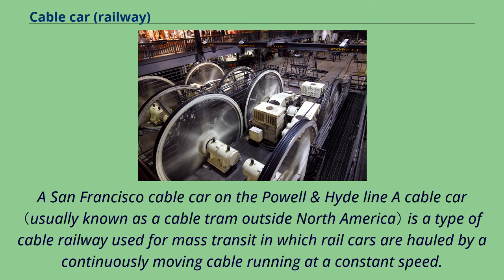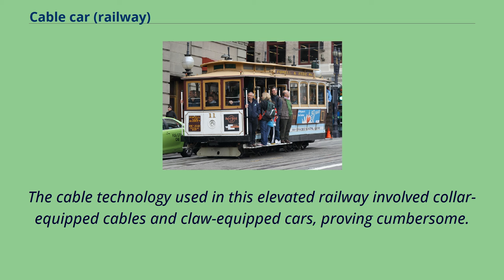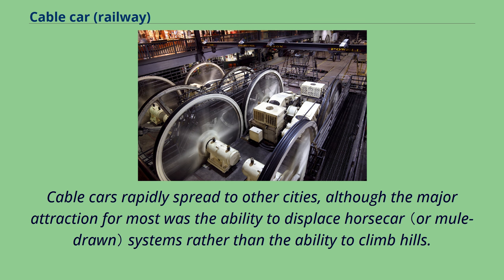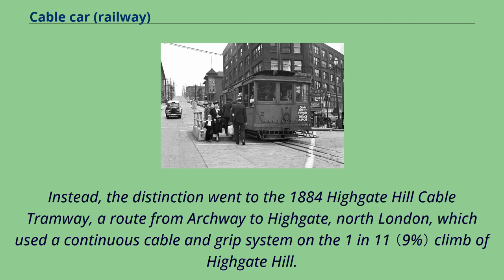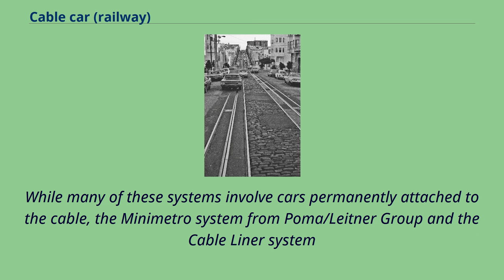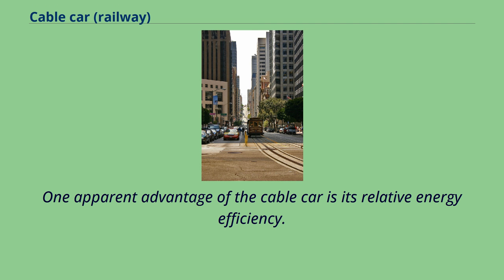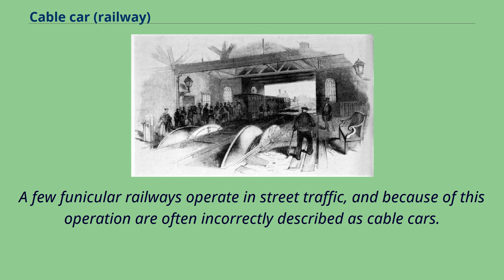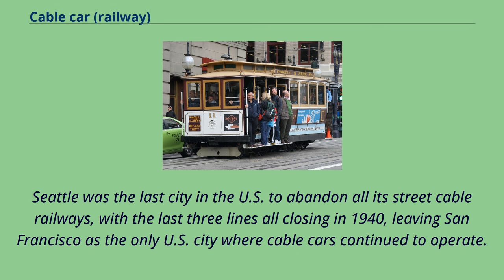Cable car (railway)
A San Francisco cable car on the Powell & Hyde line A cable car （usually known as a cable tram outside North America） is a type of cable railway used for mass transit in which rail cars are hauled by a continuously moving cable running at a constant speed.
Individual cars stop and start by releasing and gripping this cable as required.
Cable cars are distinct from funiculars, where the cars are permanently attached to the cable.
Play media View from a cable car in San Francisco Winding drums on the London and Blackwall cable-operated railway, 1840 Cable Driving Plant, Designed and Constructed by Poole & Hunt, Baltimore, MD. Drawing by P.F. Goist, circa 1882.
The powerhouse has two horizontal single-cylinder engines.
The lithograph shows a hypothetical prototype of a cable powerhouse, rather than any actual built structure.
Poole & Hunt, machinists and engineers, was a major cable industry designer and contractor and manufacturer of gearing, sheaves, shafting and wire rope drums.
They did work for cable railways in Baltimore, Chicago, Hoboken, Kansas City, New York, and Philadelphia.
The first cable-operated railway, employing a moving rope that could be picked up or released by a grip on the cars was the Fawdon Wagonway in 1826, a colliery railway line.
The London and Blackwall Railway, which opened for passengers in east London, England, in 1840 used such a system.
The rope available at the time proved too susceptible to wear and the system was abandoned in favour of steam locomotives after eight years.
In America, the first cable car installation in operation probably was the West Side and Yonkers Patent Railway in New York City, as its first-ever elevated railway which ran from 1 July 1868 to 1870.
The cable technology used in this elevated railway involved collar-equipped cables and claw-equipped cars...